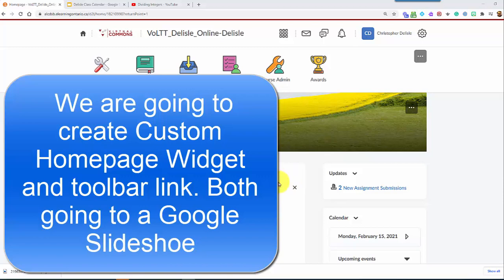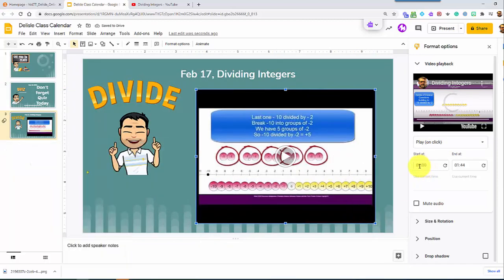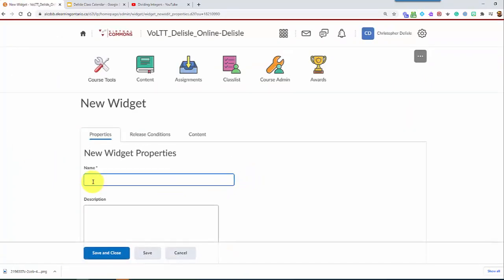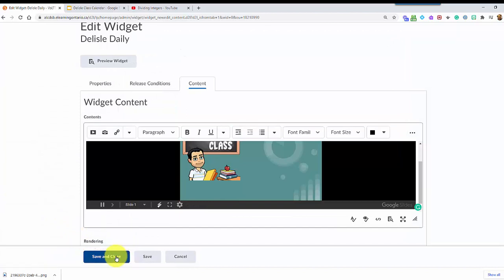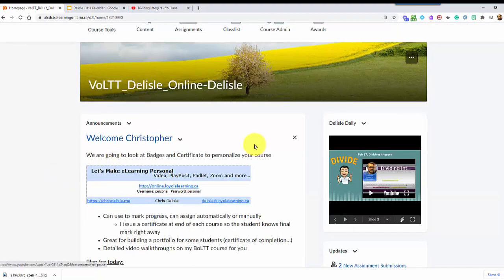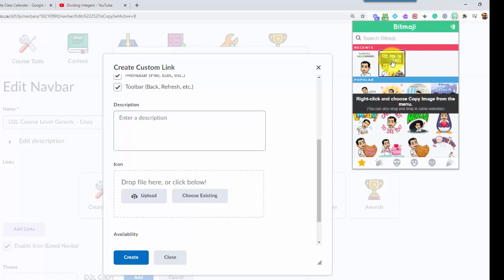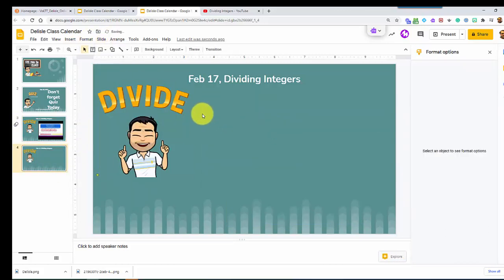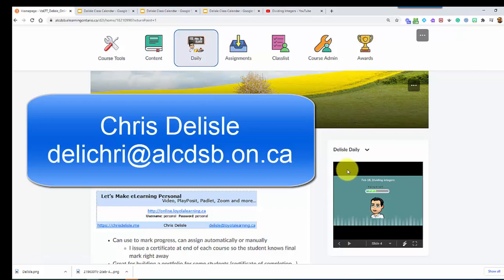Custom homepage with Slides Widget and Toolbar Link D2L Brightspace